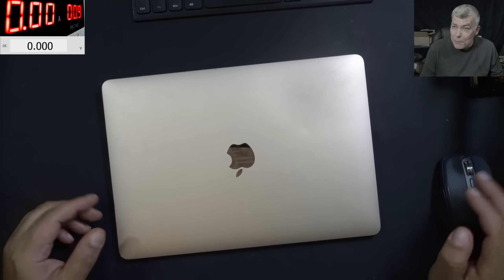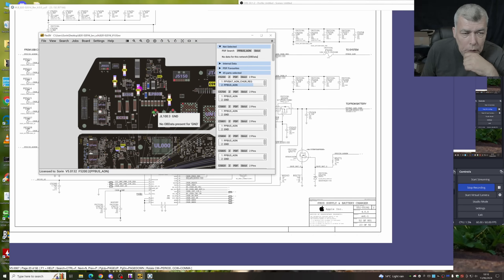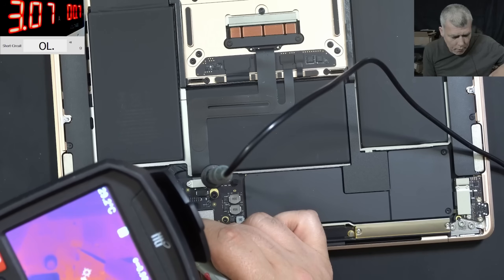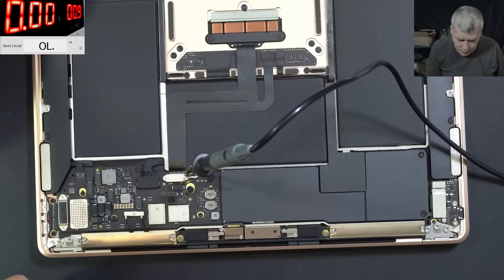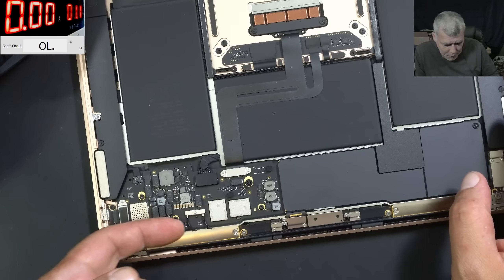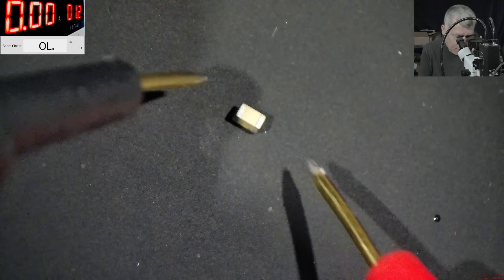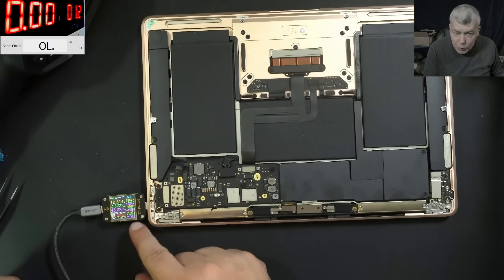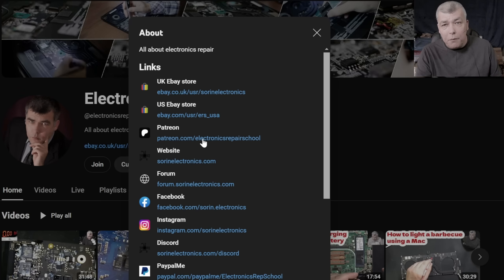A2337 MacBook Air 820-02016 not charging, board repair